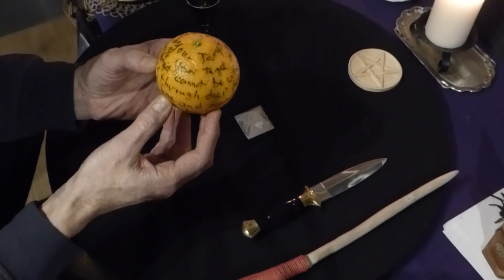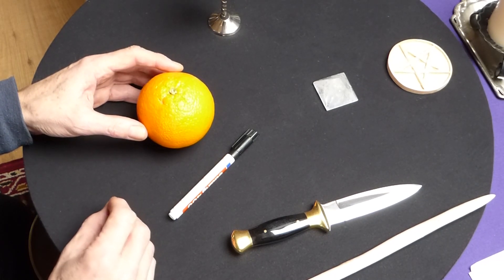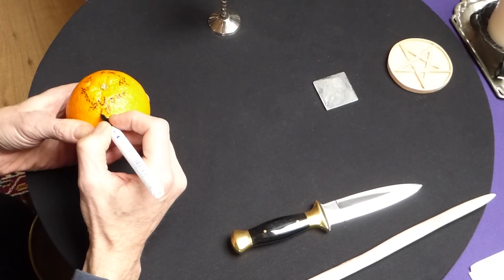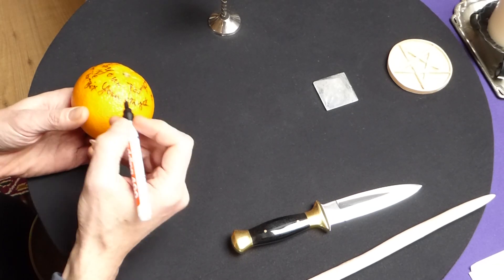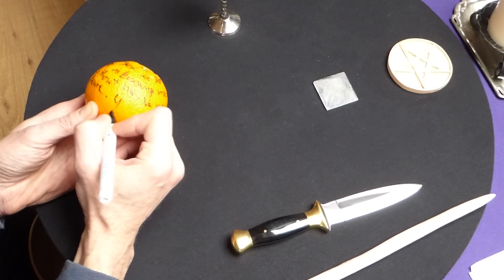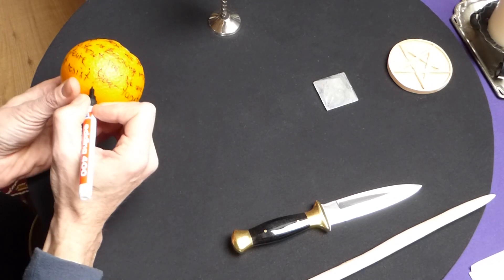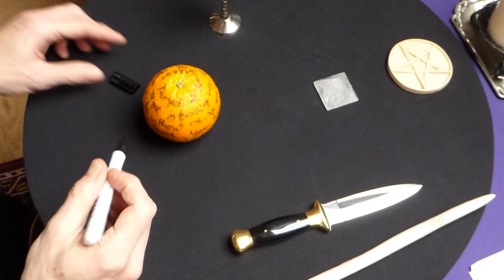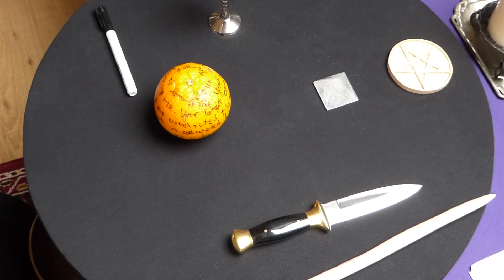Simple Love Spell with Orange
Order The Most Powerful Love Spells From Real Spell Casters With Proof!